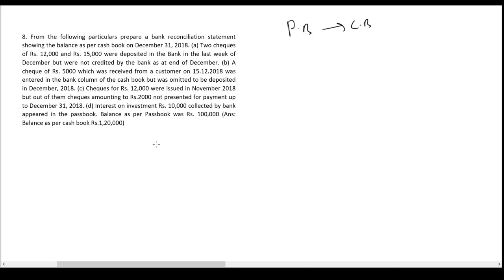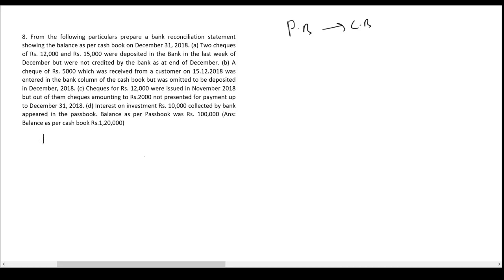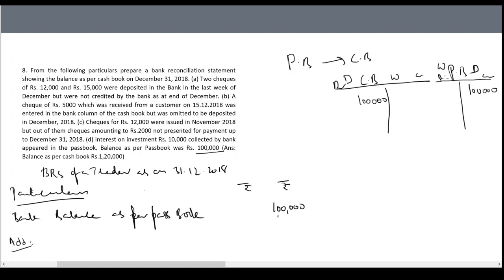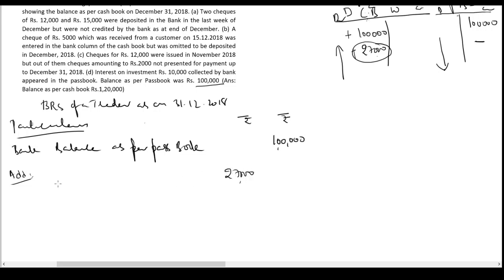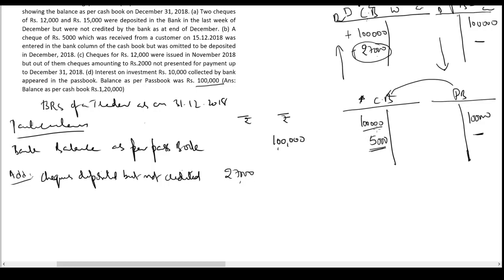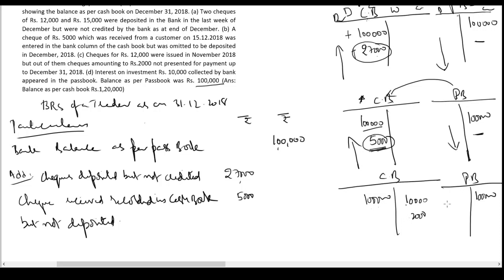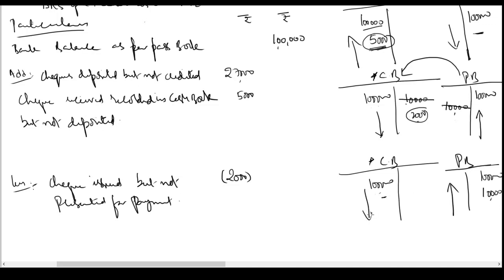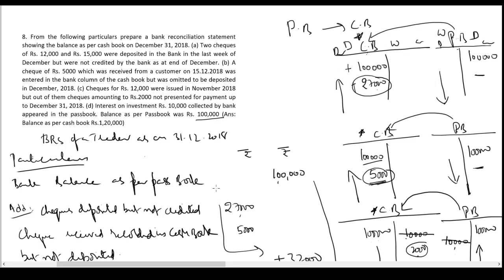BRS 8th problem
Illustration on how to start with pass book balance and arrive at cash book balance in BRS